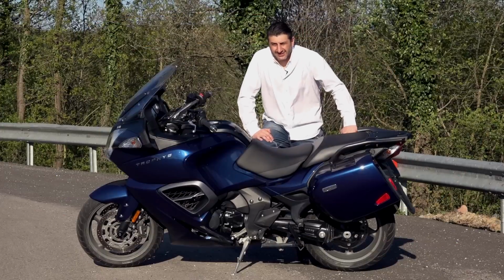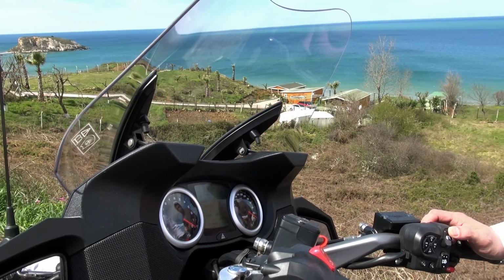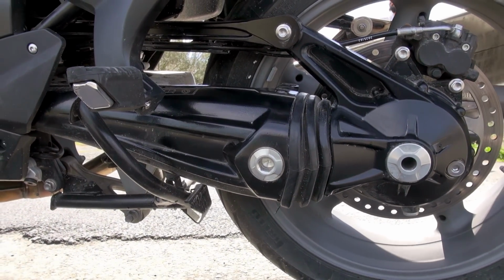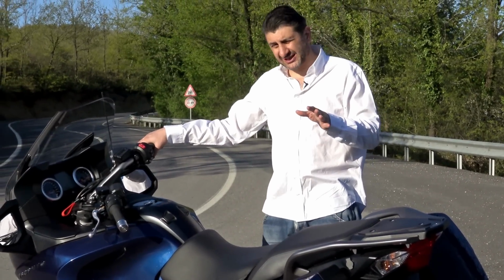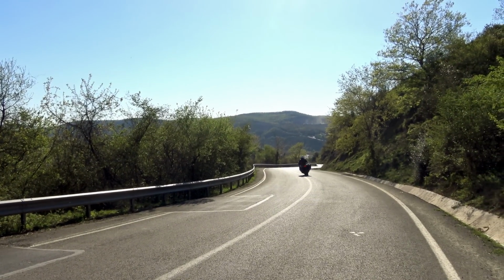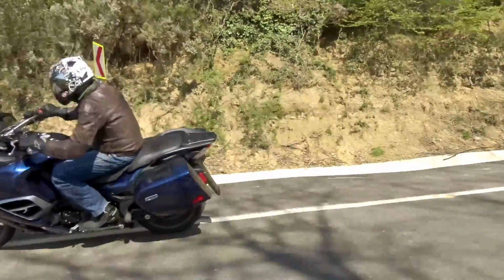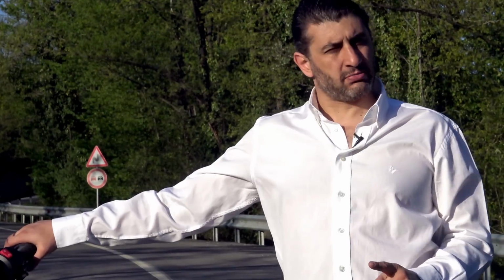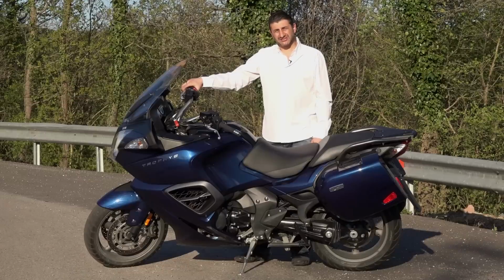Triumph Trophy SE Review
We looked at the Triumph's luxury tourer, Trophy SE. It's like a ship. But a good luxury yatch with performance.